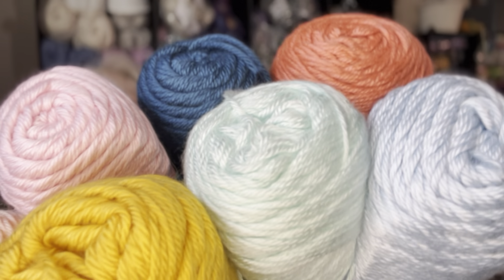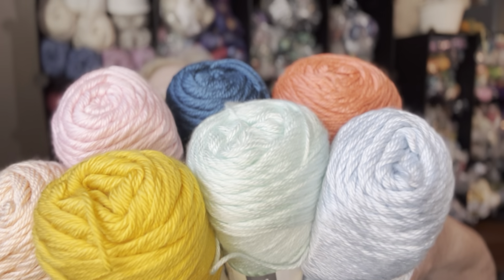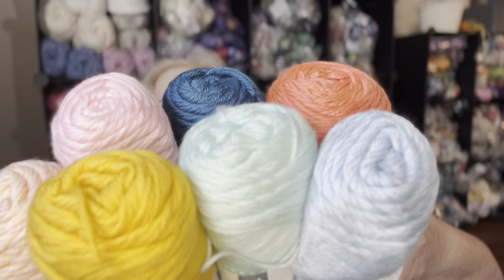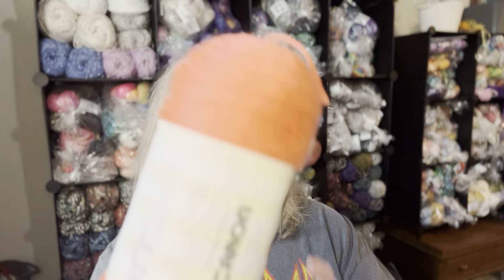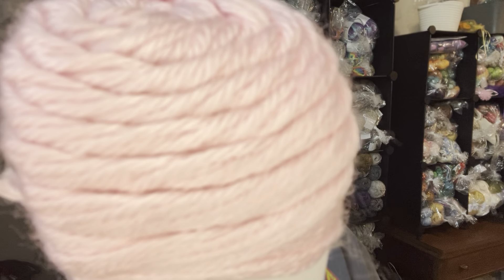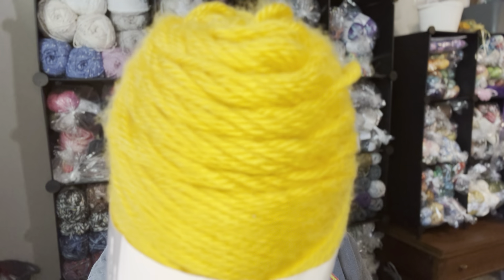Picking Colors for Mandala Blanket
I thought that I would join Llama Mama Kayla in making a Mandala Blanket.